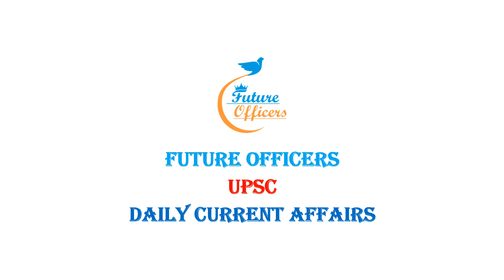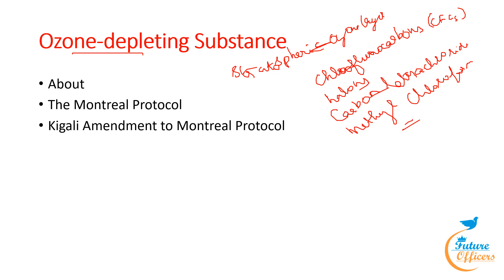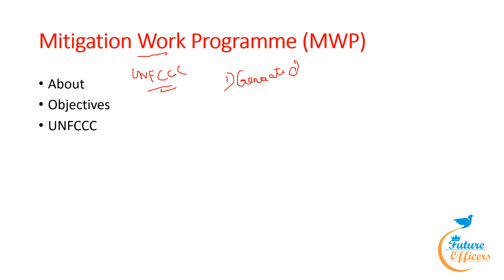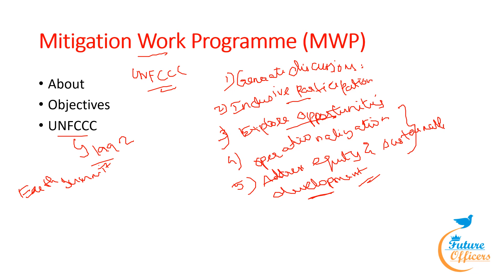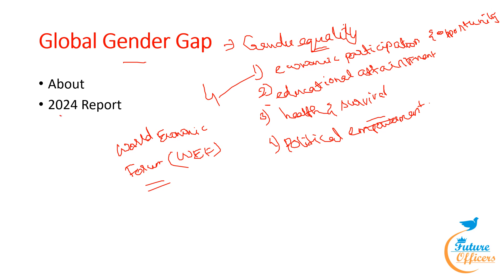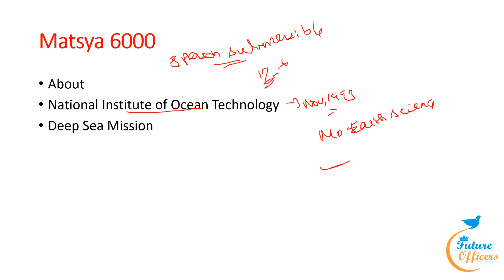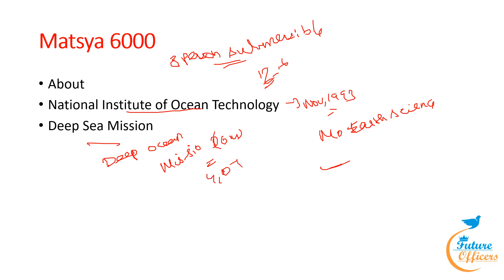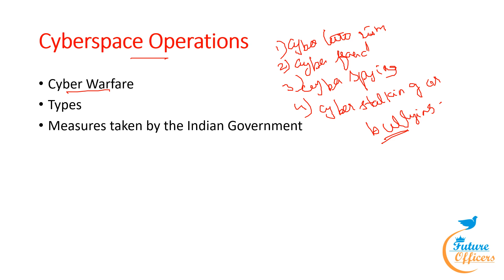UPSC | TNPSC | DAILY CURRENT AFFAIRS | June 14 - 19, 2024